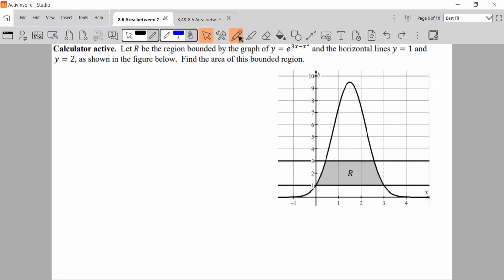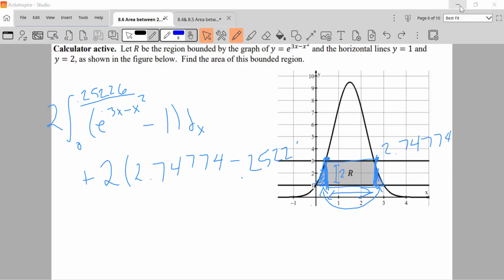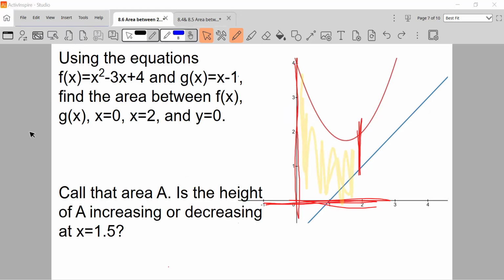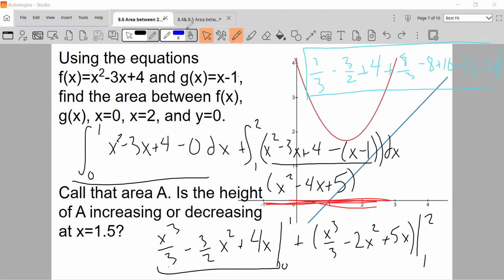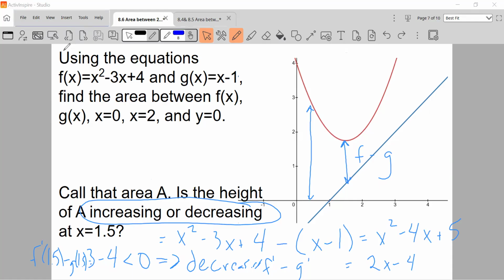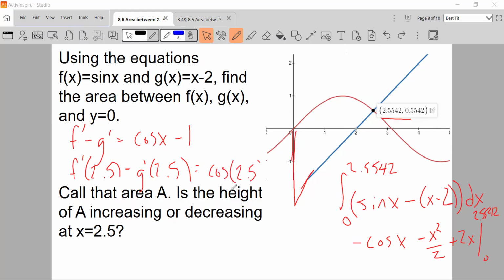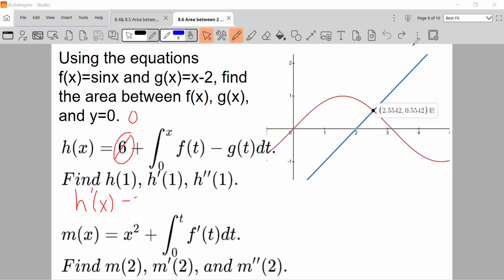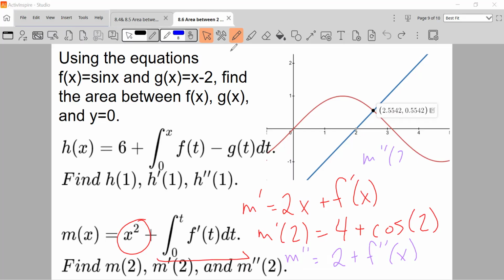8.6 Area Between Curves with Multiple Intersection Points